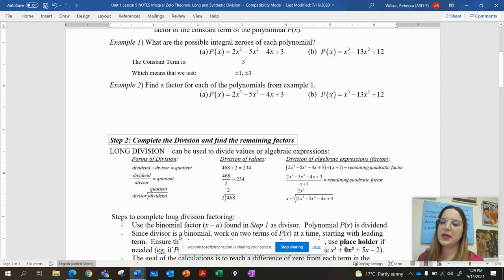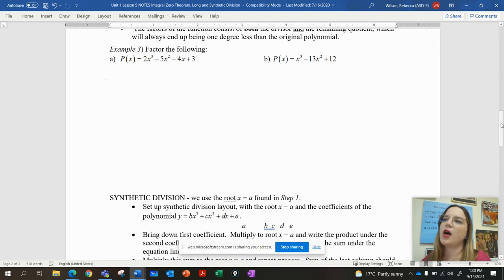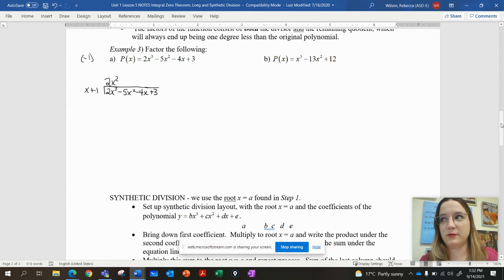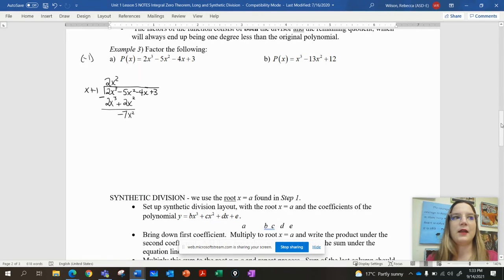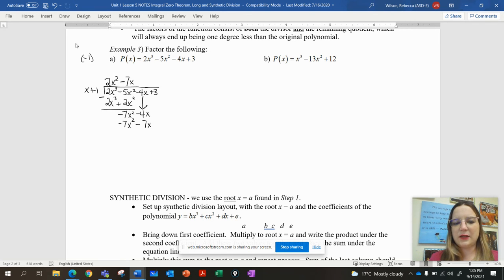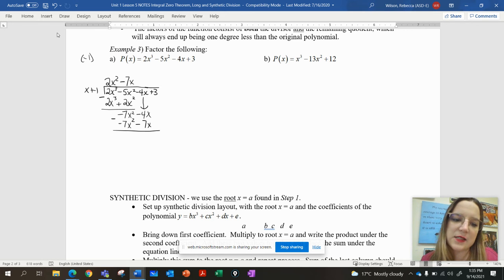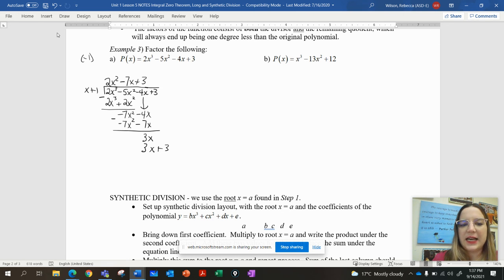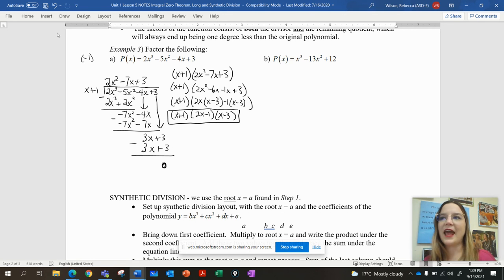Example 1 Long division